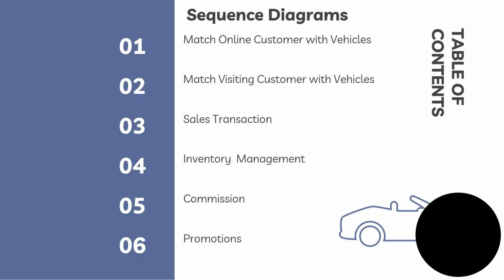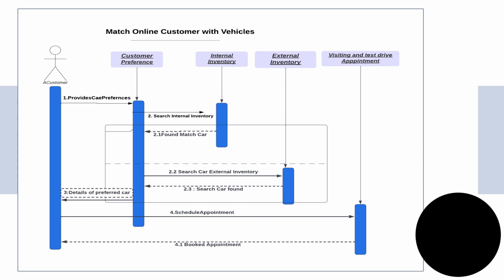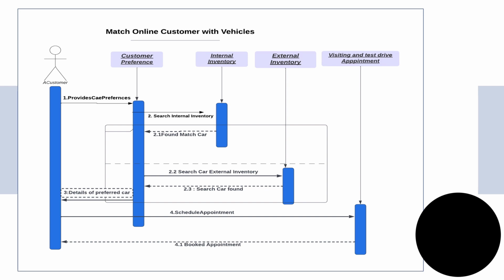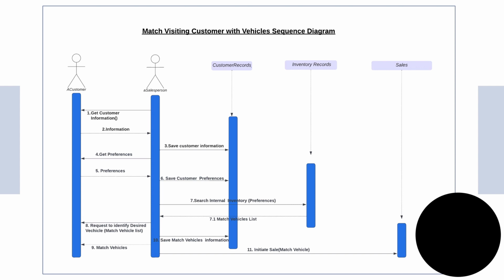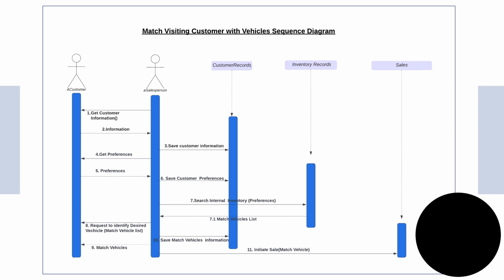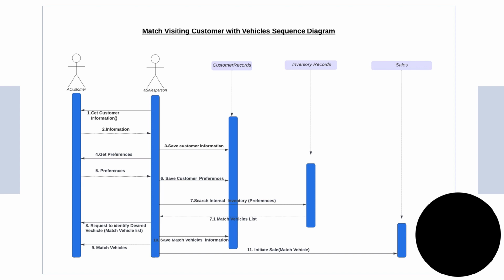GP 3 Presentation ISDS 552 Summer 2023 Group S4